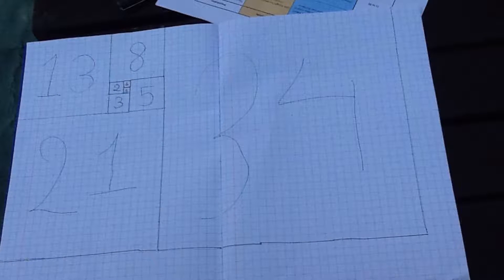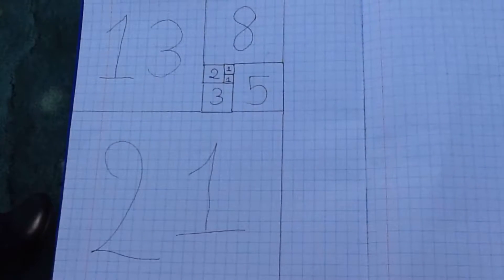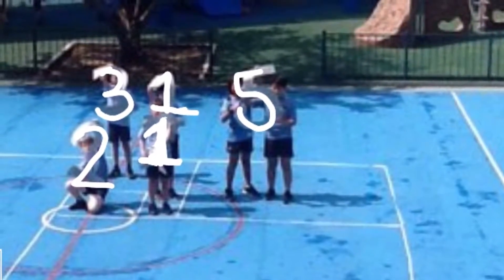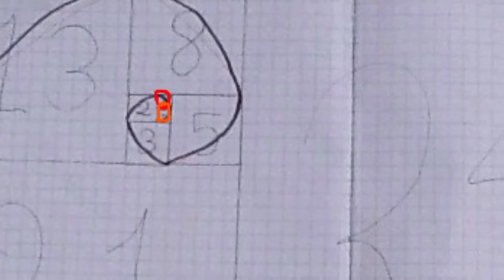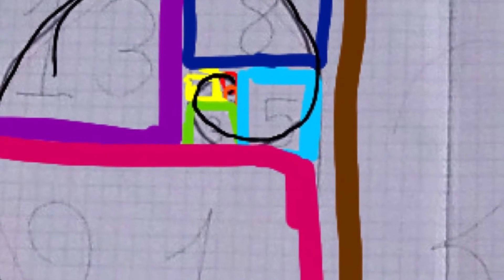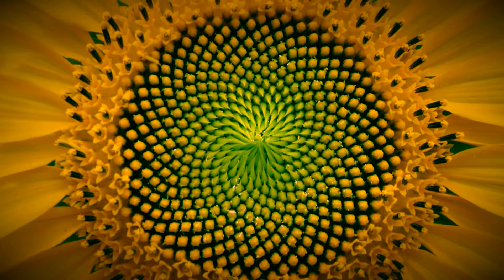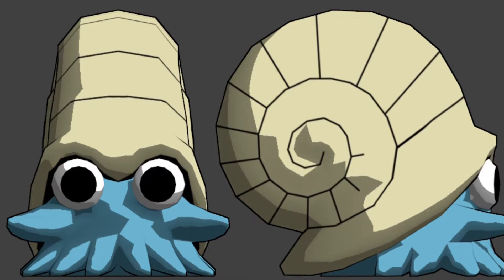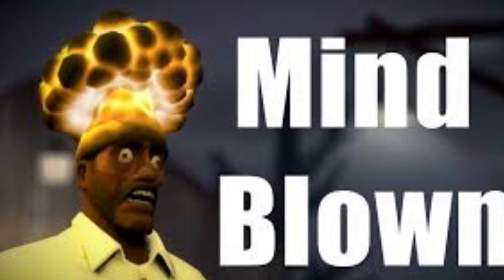Discovery Bay International School, Hong Kong Entry - FOBISIA Online Maths Video Challenge